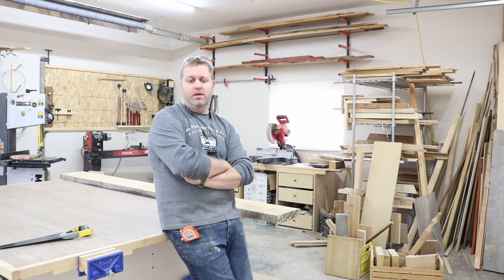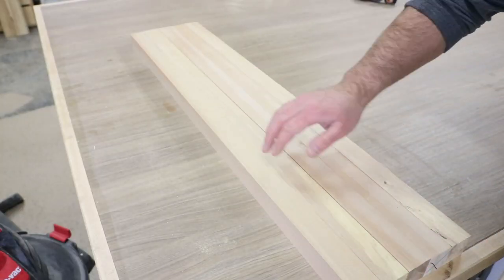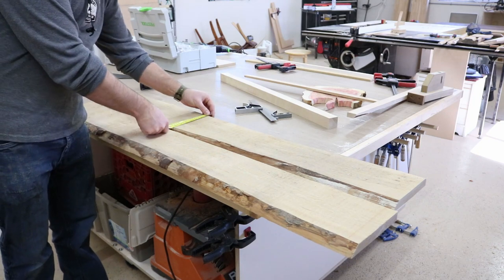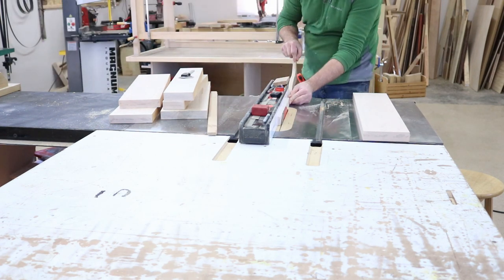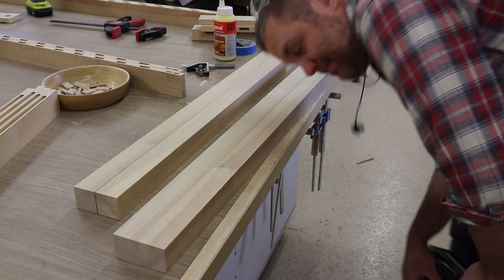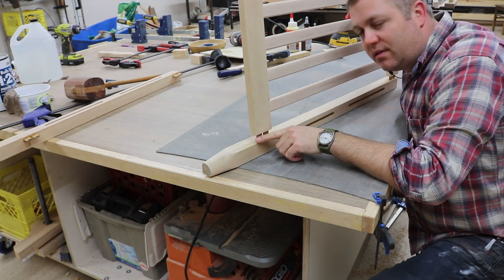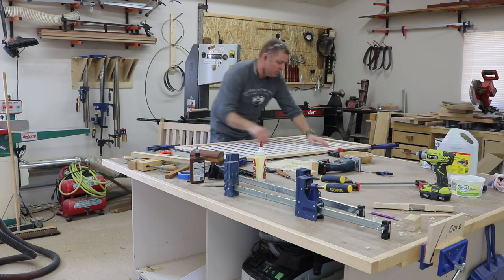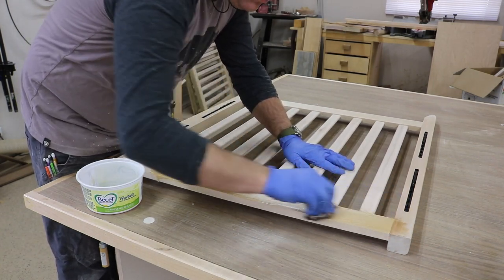Building a Crib for my Daughter || Making a Midcentury or Danish Modern Inspired Crib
Building a crib for my daughter started with a midcentury modern inspired design I drew up in sketchup. My wife and I spent a lot of time looking at cribs and one of the things that bothered me about all of them was the exposed hardware. I wanted a crib that was looked light and modern with a midcentury modern or danish modern feel to it. It was also important that the crib I built matched the other nursery furniture in the room (which I also made). I used my festool domino to make the mortises for the slats on the crib sides and ends but you could absolutely make this with other tools like a router or even just a chisel. Making a baby crib has been on my bucket list since our first child was born and making this crib was an exercise in patience due to a few mistakes and unexpected problems.

0:00 - The beginning!
0:37 - Rift sawn grain
1:27 - Milling lumber
3:30 - laying out for dominos
4:00 - Ripping slats
6:45 - MOST IMPORTANT SCENE
7:08 - How a Domino Works
8:22 - Shaping the legs
9:35 - Mistakes were made
11:30 - Gluing up
12:49 - Installing the connection hardware
13:40 - First assembly
14:13 - Finishing
14:42 - Glamour shots